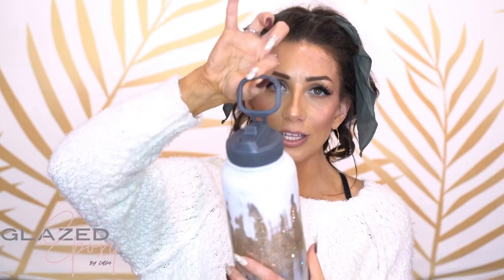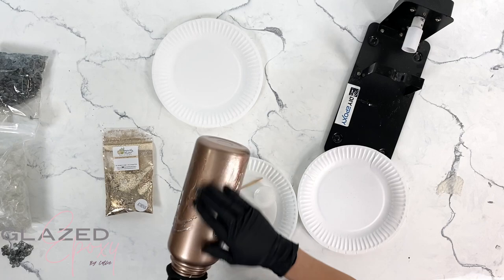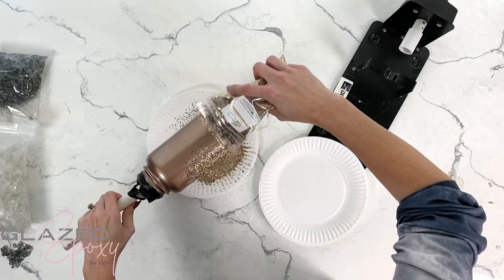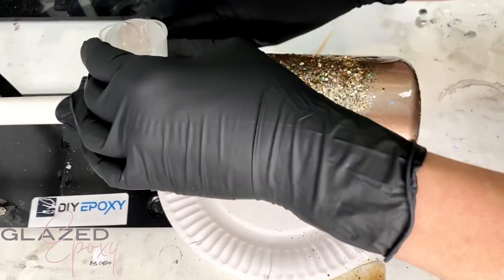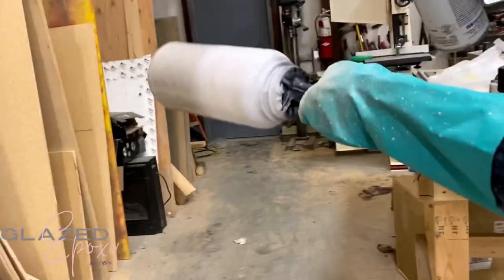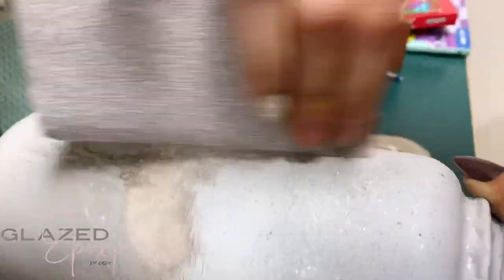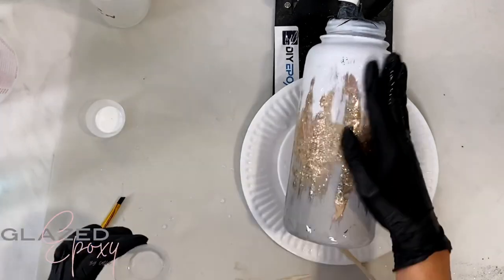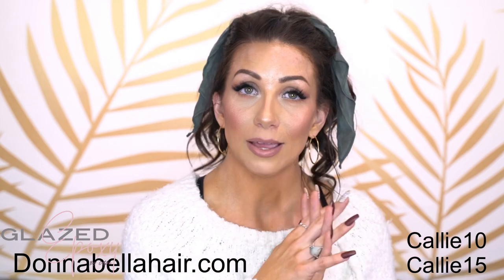EPOXY TUMBLER TUTORIAL: Hidden Gems peek-a-boo with Glitter!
Products
Cup Turner

Callie15